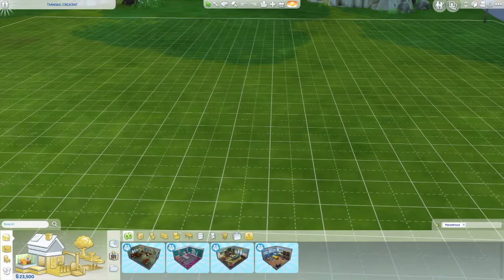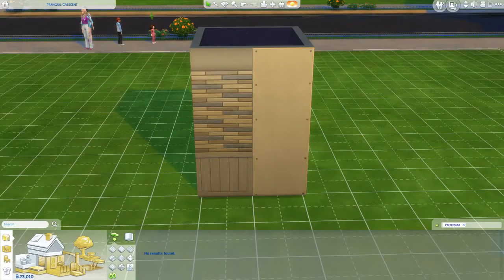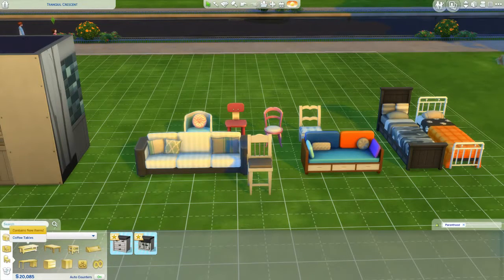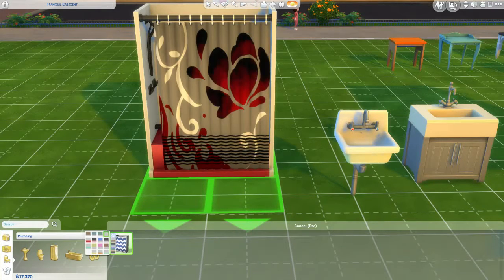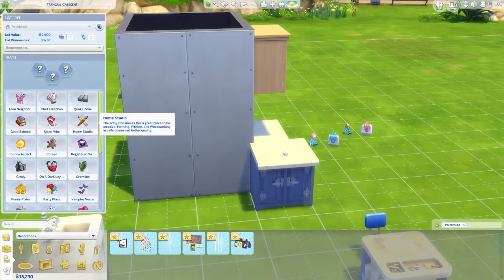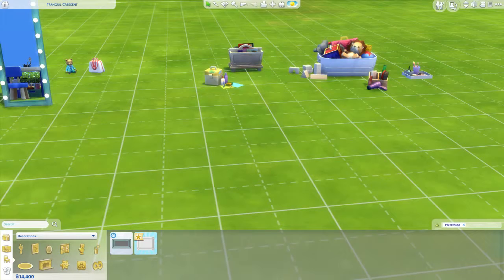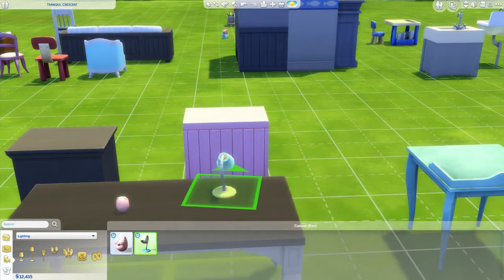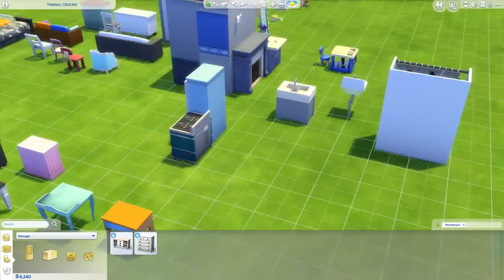SIMS 4 ~ PARENTHOOD GP ~ BUILD/BUY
~*INFO & LINKS *~

THANK YOU FOR ~ VIEWS ~ SUBS ~ LIKES ~ SHARES ~ COMMENTS :)

MUSIC
Lonely Nights ~ Silent Partner
SoundNet - Losing Hope Was Freedom
BLUE SKIES & SPRING IN MY STEP ~  SILENT PARTNER

Origin
ID: Anichellesims

Would you like to join the Freedom network?